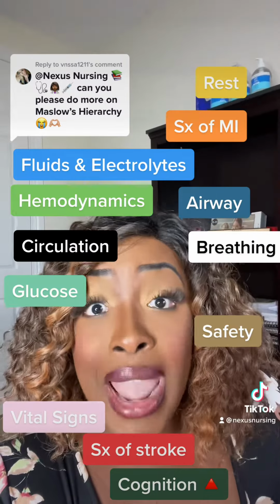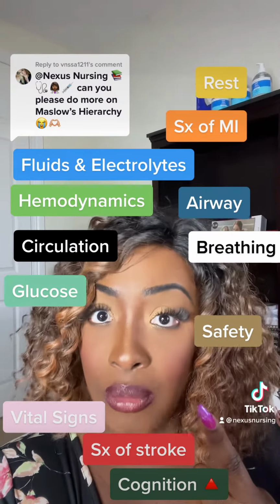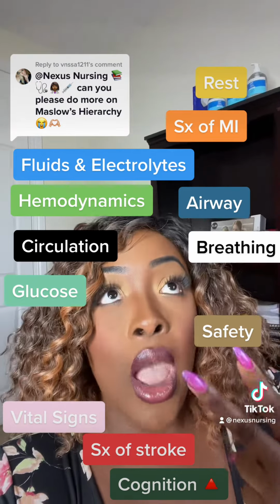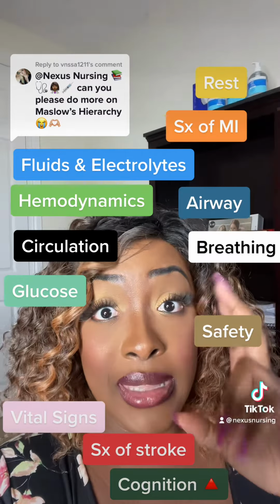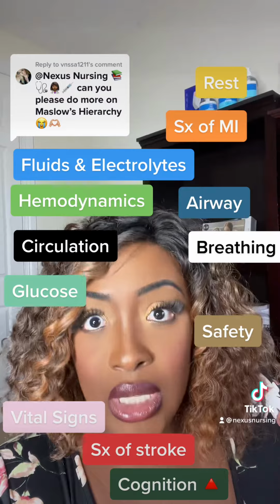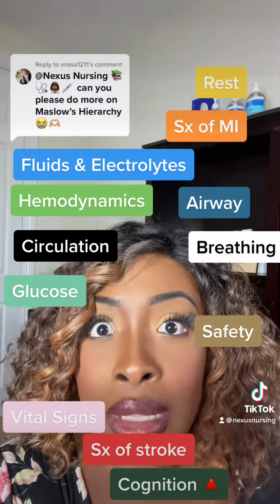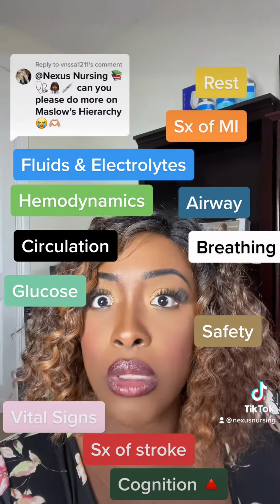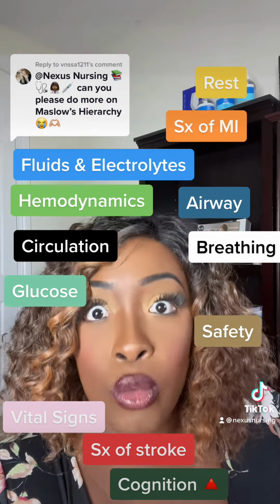Know these well 👩🏾‍⚕️📚🩺